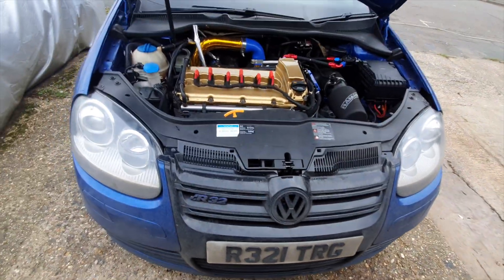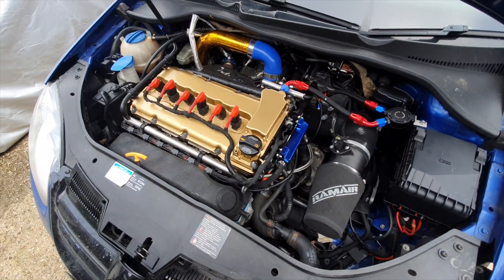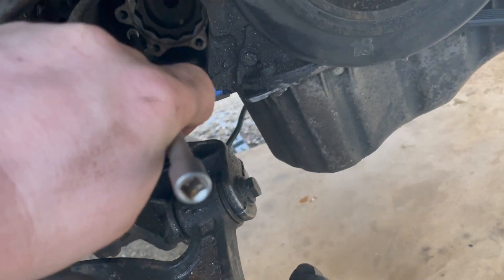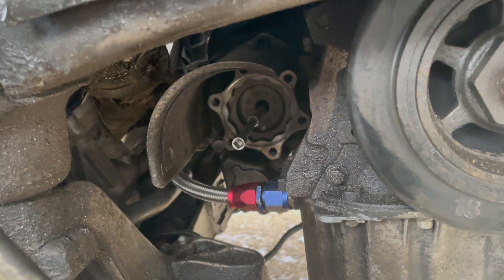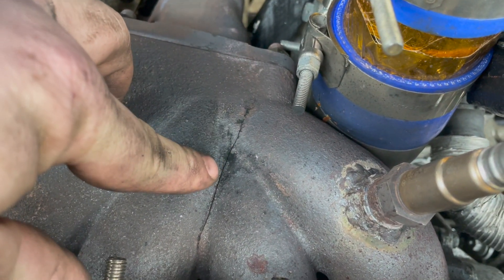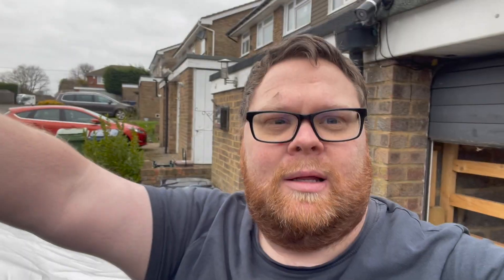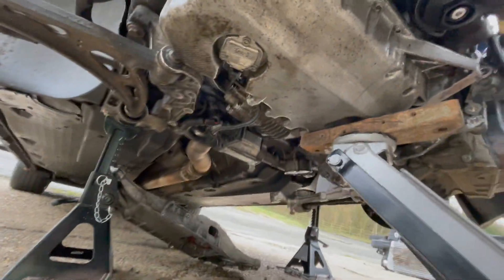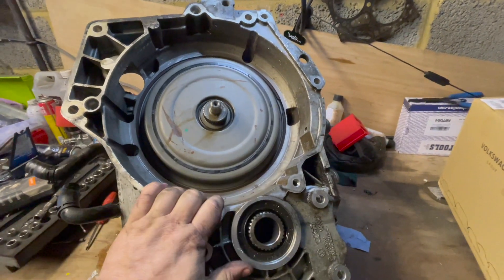My VW Golf R32 Turbo Getting Golf R Clutch Packs PT1- MK5 Golf R 32 Turbo Build Series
Well overdue this one, we are finally putting MK7 VW Golf R clutch packs into my MK5 VW Golf R32 Turbo to solve daily driving issues and go for more power baby.

DSG Service kit
Flywheel bots
DGS Tool
02E398029C Clutch packs